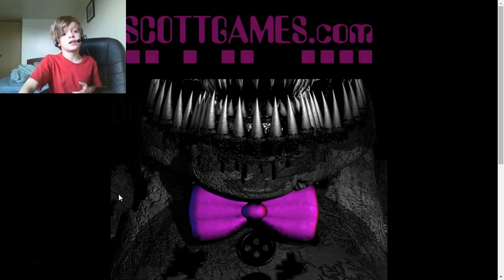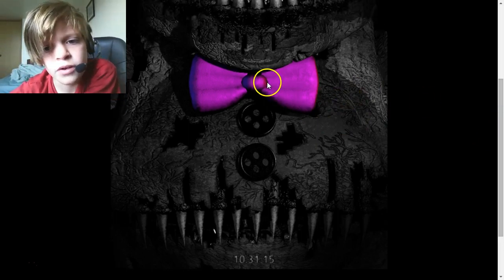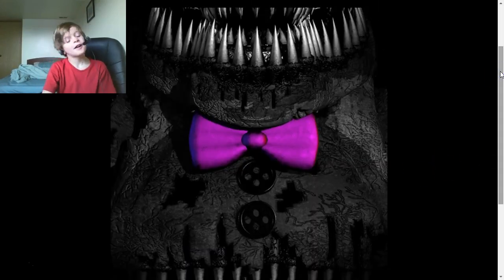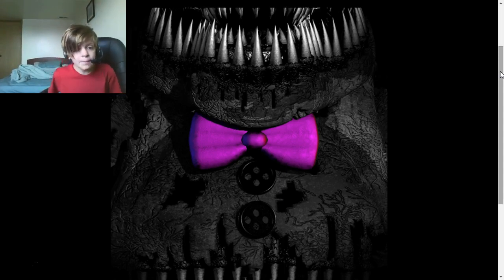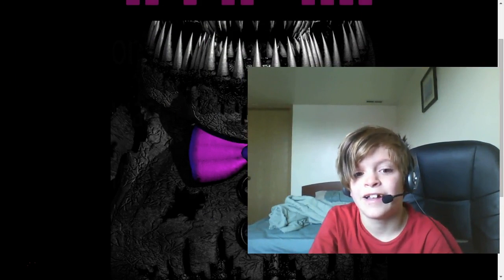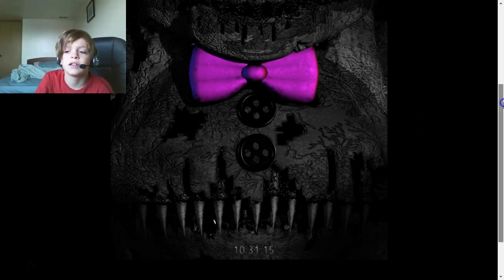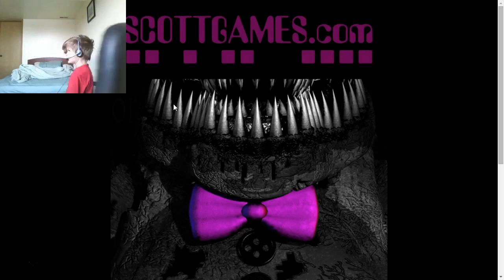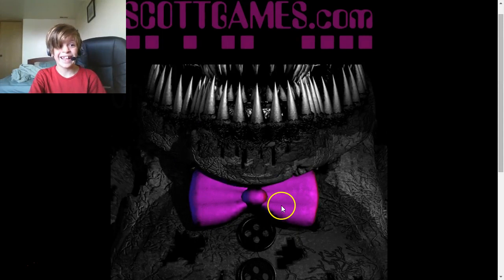Pro Me | Five Nights at Freddy's 4